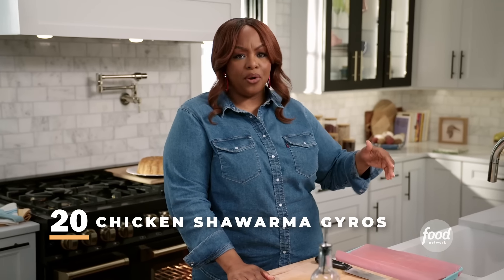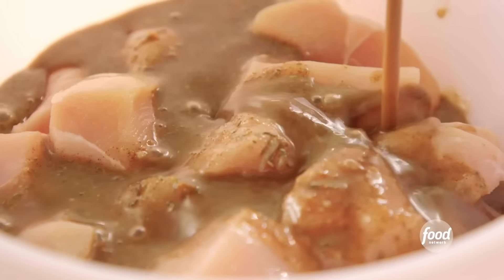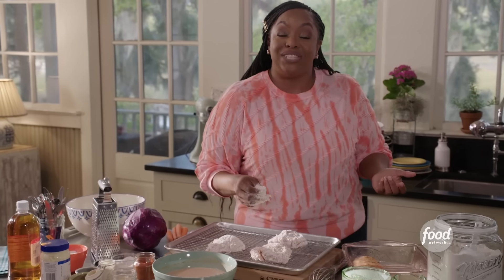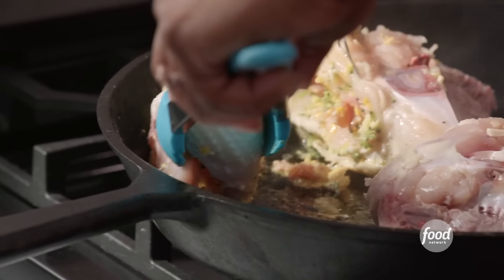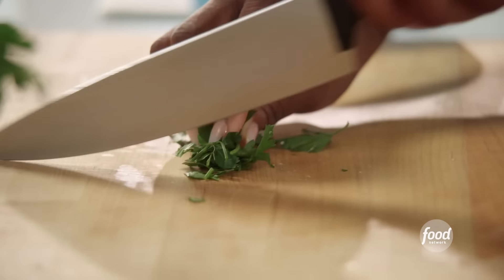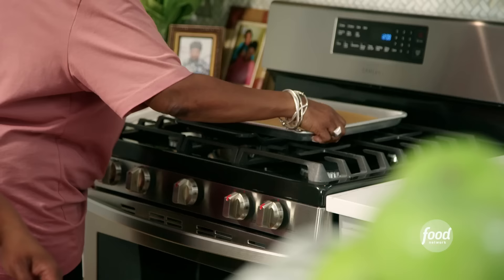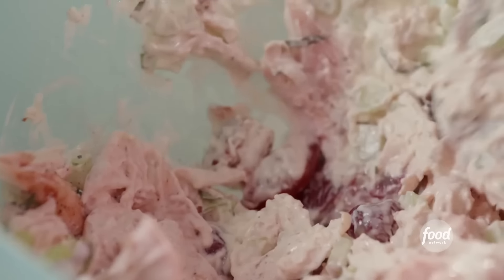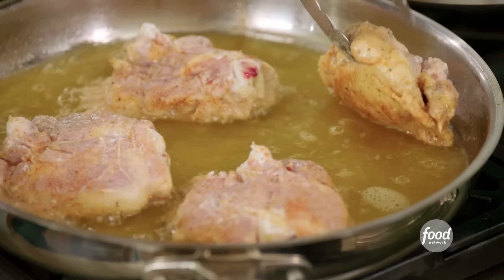Kardea Brown's Top 20 Chicken Recipe Videos | Delicious Miss Brown | Food Network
Kardea Brown has chicken recipes you NEED to try, from her chicken shawarma gyros to a Nashville hot chicken sandwich and more!

0:00 - Intro
0:03- Chicken Shawarma Gyros
4:01 - Chicken Pasta Puttanesca
7:27 - Jerk Chicken and Pineapple Skewers
10:32- Tequila-Tangerine Chicken Wings
13:27 - Nashville Hot Chicken Sandwich
24:20 - Scalloped Potato-Stuffed Chicken
27:11 - Crispy Rice Cereal-Coated Fried Chicken
30:01 - Chicken and Veggie Skillet
34:54 - Homestyle Chicken Noodle Soup
36:59 - Low Country Spatchcocked Chicken
38:55 - Maple BBQ Chicken and Sweet Potato Waffles
43:30 - Smoky Dry-Rubbed Grilled Chicken with Alabama White Sauce
47:10 - Chicken and Sausage Gumbo
50:55 - Roasted Grape Chicken Salad
53:41 - Oven-Roasted Carolina BBQ Chicken Wings
58:00 - Rotisserie Chicken Salad Sandwiches
01:01:31 - Carolina Smothered Chicken
01:03:57 - Chicken and Dumplings
01:18:23 - Pickle Brined Fried Chicken with Hot Honey
01:23:45 - Potato Chip-Crusted Chicken Strips